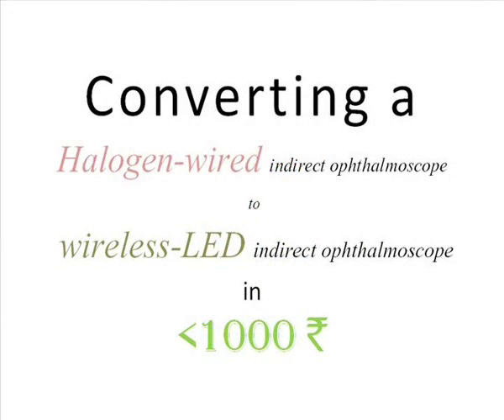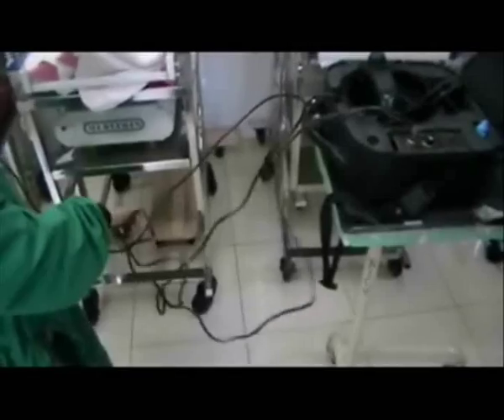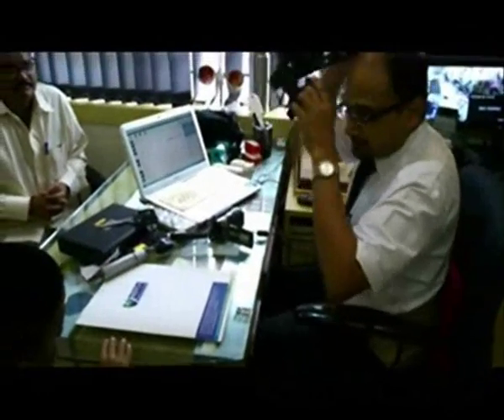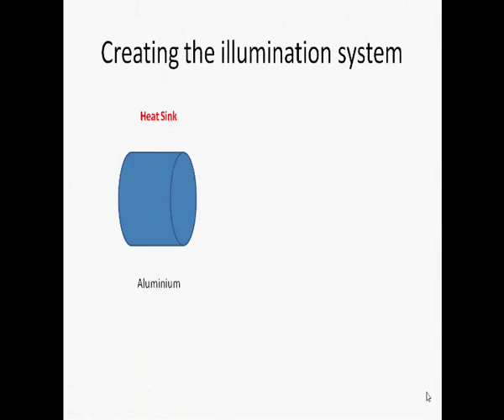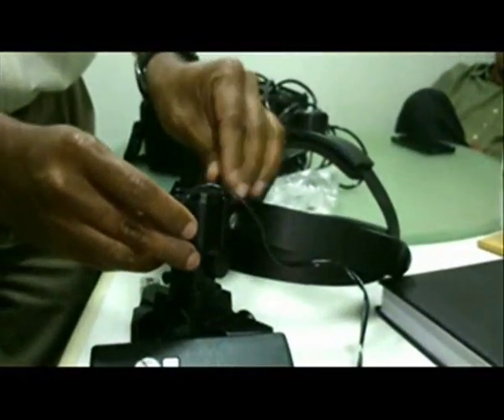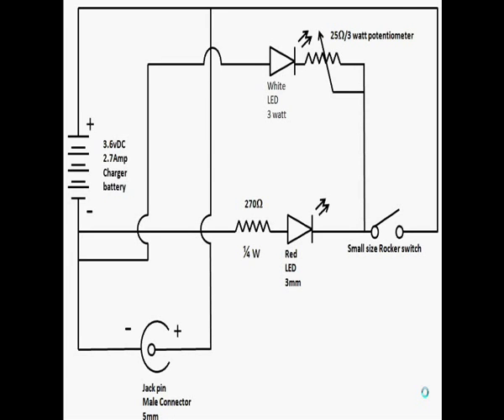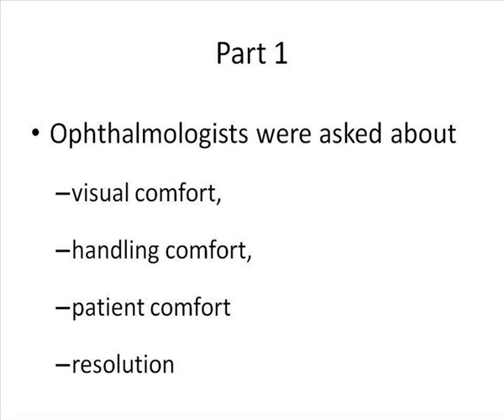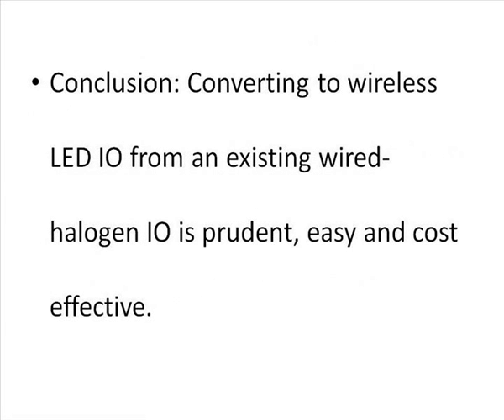Converting Wired Halogen Indirect ophthalmoscope to Wireless LED IO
This video demonstrates a technique to convert wired halogen illuminated indirect ophthalmoscope to a wireless LED IO in less than 1000 (one thousan) Indian Rupees. Using simple and easily available electrical components.